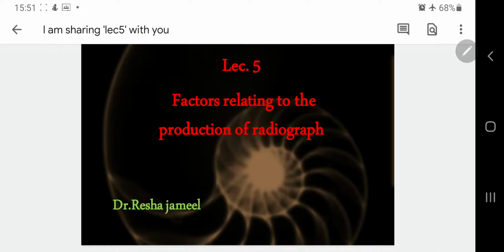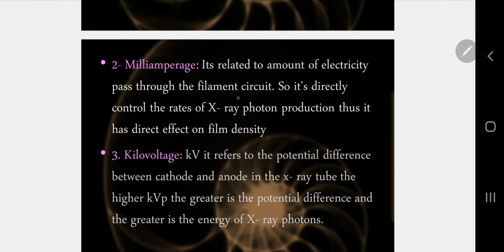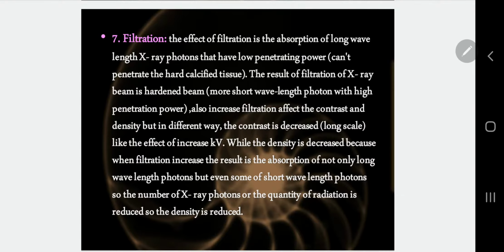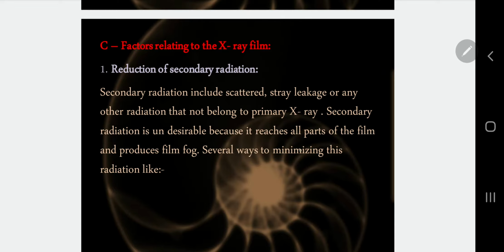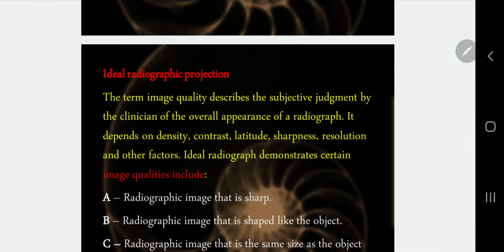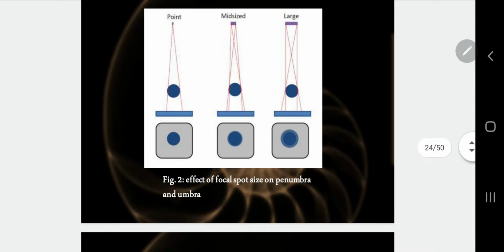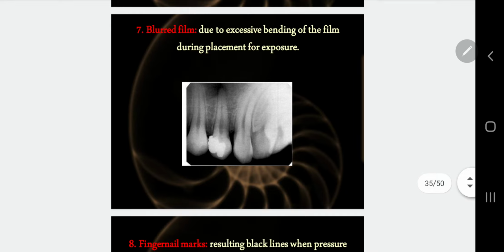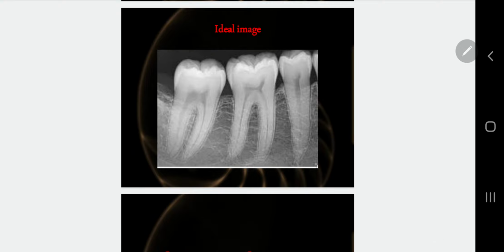22 January 2021